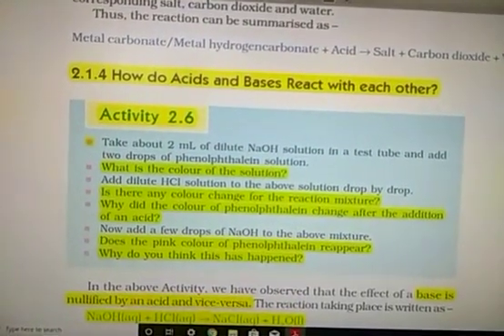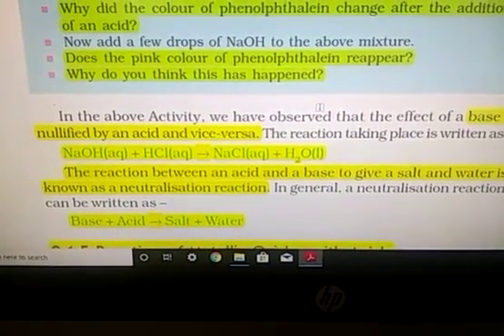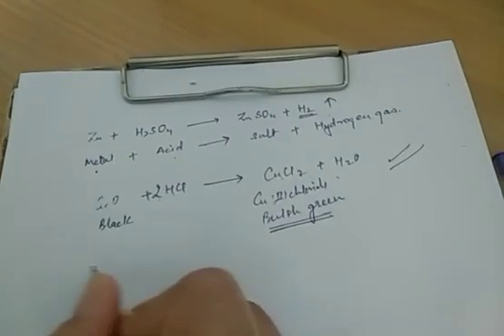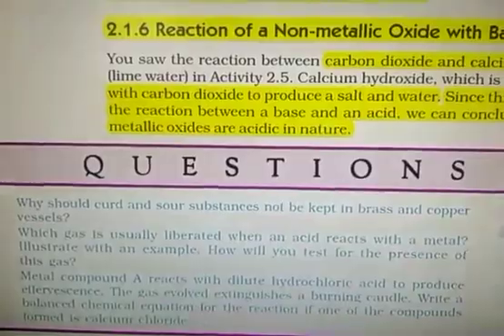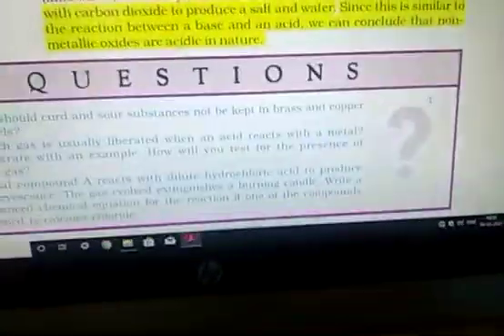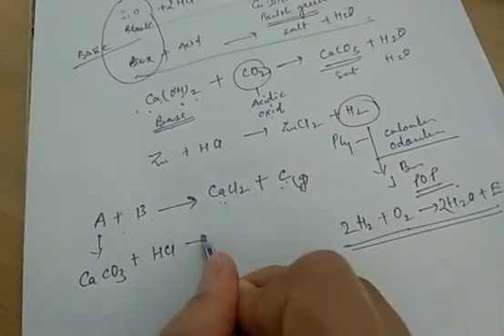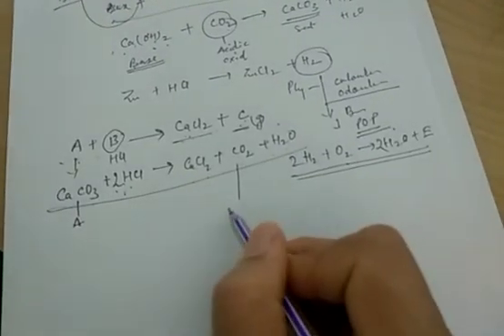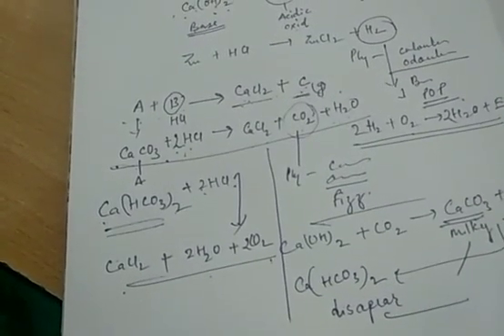chemistry class for class X